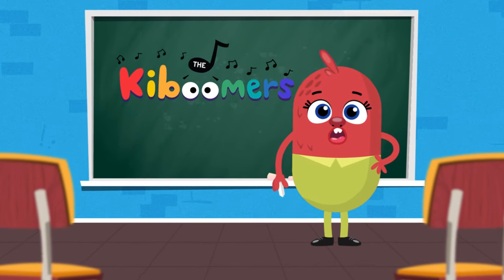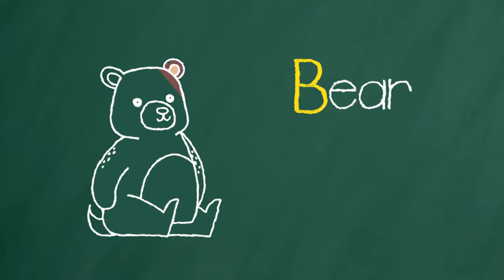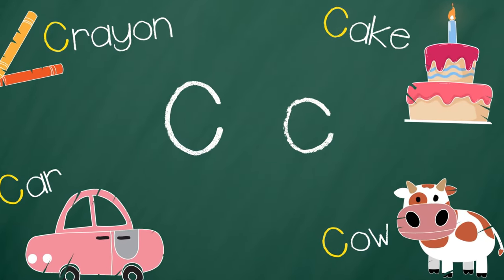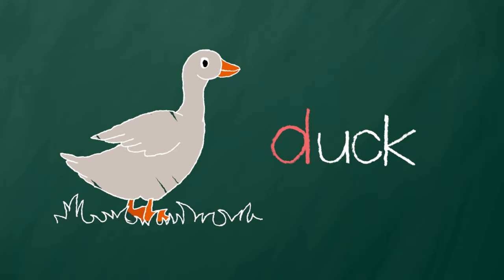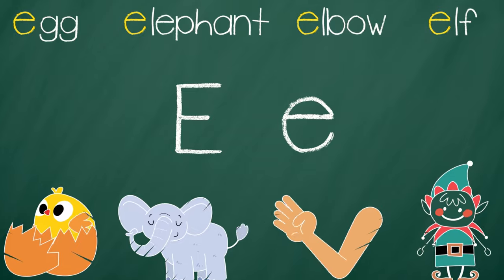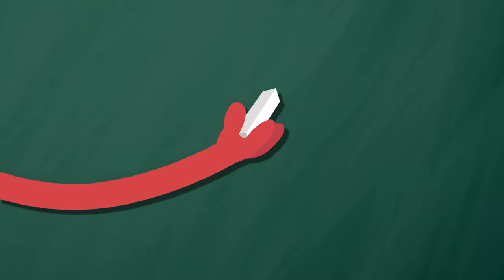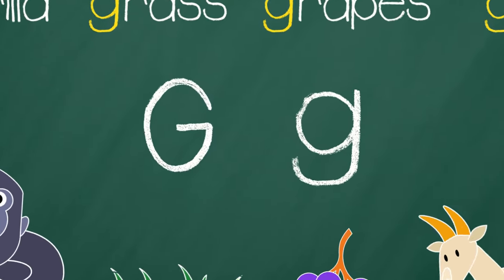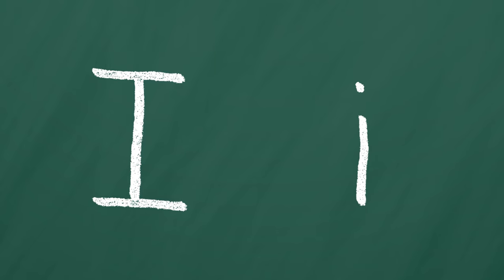Calling All Parents and Teachers: The Ultimate Phonics Alphabet Songs Compilation by The Kiboomers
The Kiboomers have created the Ultimate Phonics Alphabet Compilation, which includes 26 songs with letter sounds. This compilation is a great way to help children learn the alphabet and support their learning with fun songs!

Each letter sounds song teaches the uppercase and lowercase letters, and the words that go along with each letter.

So if you're looking for a compilation of songs that help kids learn the alphabet, then you need to check out the Ultimate Phonics Alphabet Compilation by The Kiboomers!

Phonics Alphabet Sounds Compilation :

0:00 - 0:02 - Intro
0:03 -1:06 - Letter A sound song
1:10 - 2:15 - Letter B sound song
2:17 - 3:21 - Letter C sound song
3:24 - 4:31 - Letter D sound song
4:32 - 5:39 - Letter E sound song
5:40 - 6:46 - Letter F sound song
6:47 - 7:54 - Letter G sound song
7:55 - 9:01 - Letter H sound song
9:02 - 10:10 - Letter I sound song
10:11 - 11:18 - Letter J sound song
11:19 - 12:24 - Letter K sound song
12:25 - 13:32 - Letter L sound song
13:33 - 14:40 - Letter M sound song
14:41 - 15:48 - Letter N sound song
15:49 - 16:57 - Letter O sound song
16:58 - 18:05 - Letter P sound song
18:06 - 19:12 - Letter Q sound song
19:13 - 20:20 - Letter R sound song
20:21 - 21:27 - Letter S sound song
21:28 - 22:34 - Letter T sound song
22:35 - 23:44 - Letter U sound song
23:45 - 24:52 - Letter V sound song
24:53 - 25:59 - Letter W sound song
26:00 - 27:08 - Letter X sound song
27:09- 28:16 - Letter Y sound song
28:17 - 29:26 - Letter Z sound song

Animation by Dream Farm Studio
Keep on Bouncing with The Kiboomers!
Here's a few of our other most popular learning songs from The Kiboomers crew.

Do your kids like dancing around to catchy tunes like If You’re Happy and You Know It or Baby Shark? If so - they’ll love The Kiboomers! The Kiboomers offer educational songs and learning videos catered to young children as they play, laugh, learn and grow. Your toddlers, preschoolers and kindergarten kids will have fun learning about letters, numbers, colors and shapes as they dance and sing along with their favorite Kiboomers character! Whether it’s learning their ABC’s or Going on a Bear Hunt, they’re sure to have fun, laugh and smile as they grow!